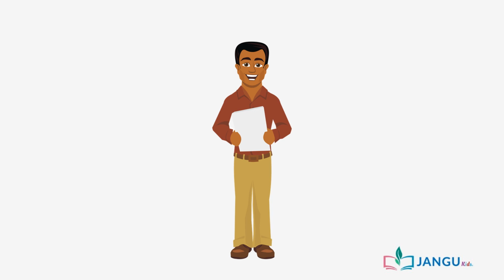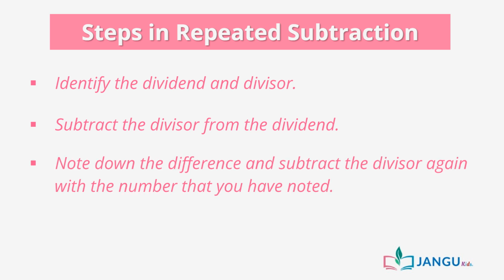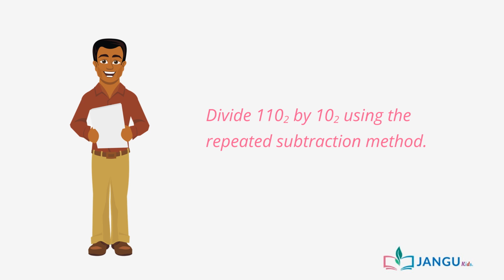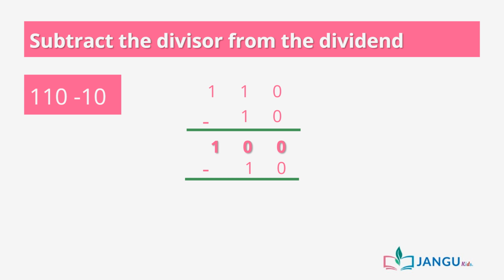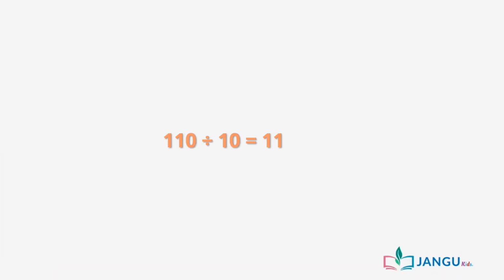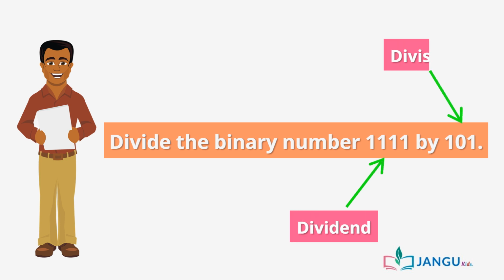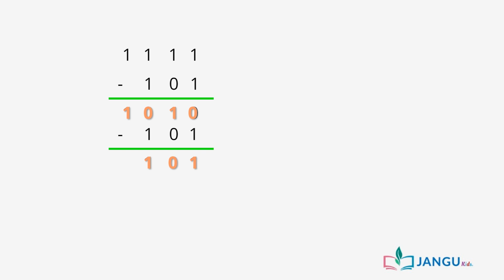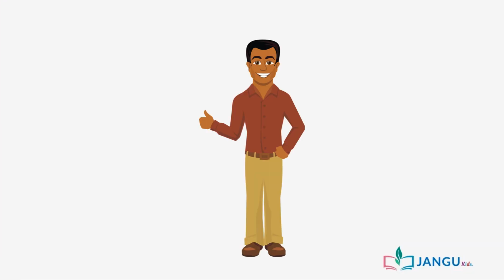JSS 3 Division of Numbers in Base 2 Numerals Part 2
Explore the fascinating world of binary division! Learn the Repeated Subtraction Method to divide 110 by 10 and get 11. Dividing 1111 by 101 gives you another 11.